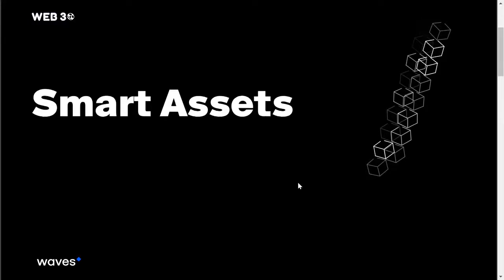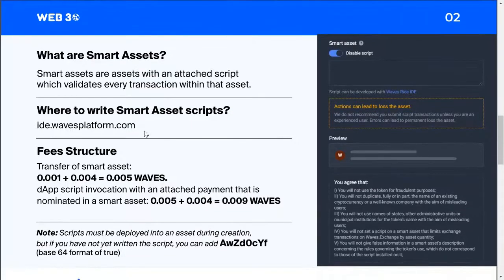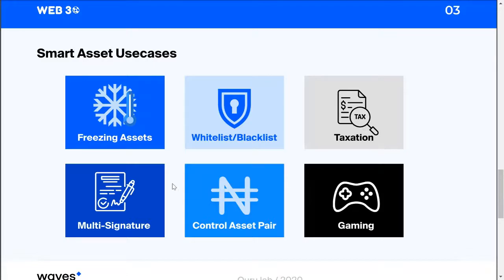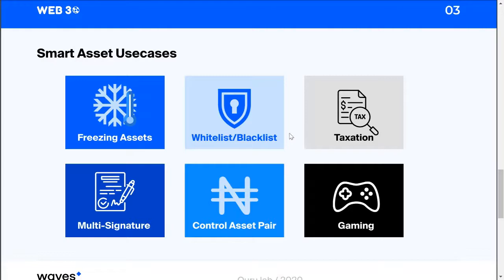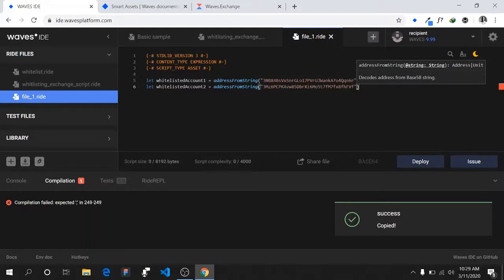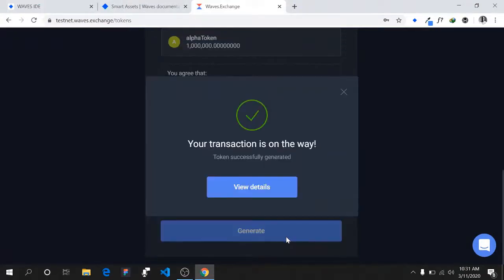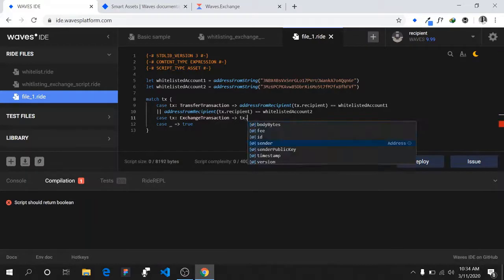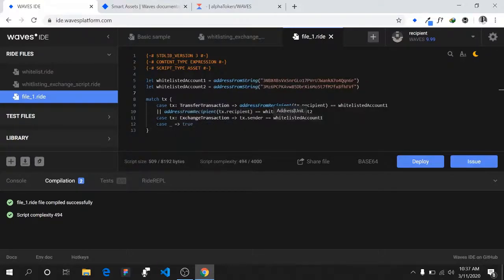Waves Smart Asset and How to create your own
This videos explains for to implement Sponsored fee for an Asset on Waves Blockchain.
You will learn:
- What are smart assets
- How Smart Assets work
- Create your own first Smart Asset on the Waves blockchain

Have a question? Kindly drop on the comments section.